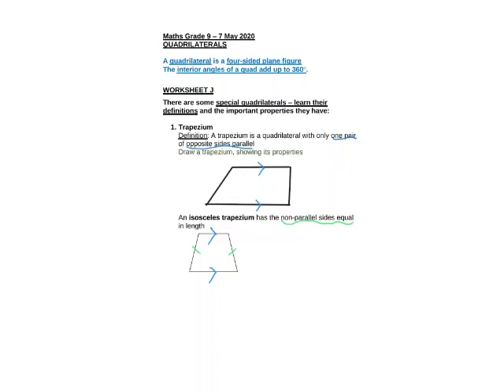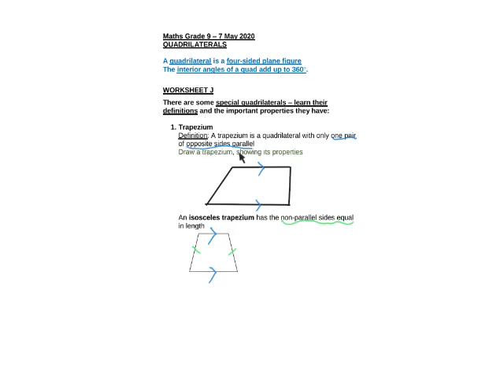KHS Maths Grade 9 - Properties of Quadrilaterals